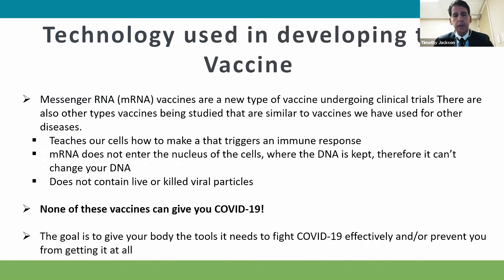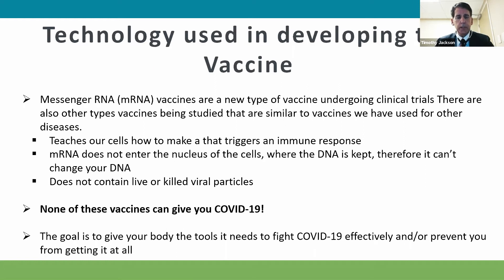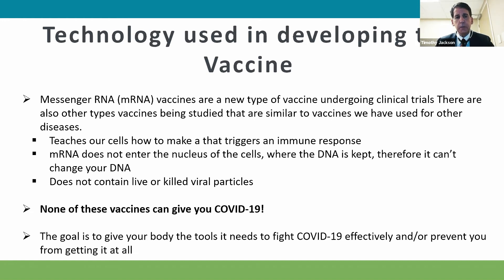Technology Used In Developing The COVID-19 Vaccine